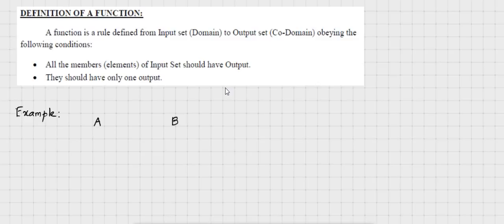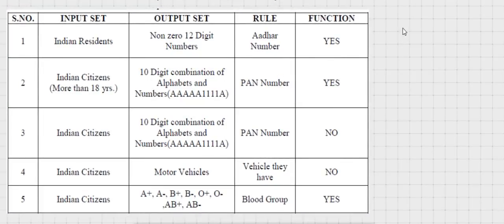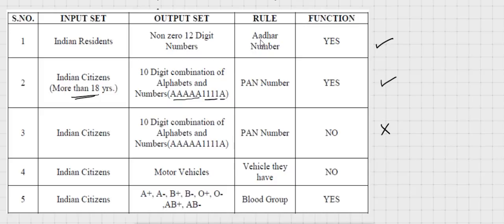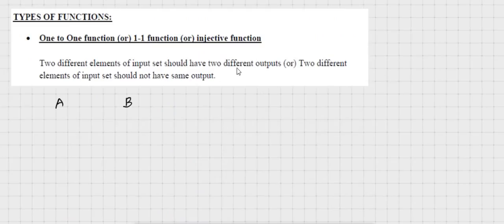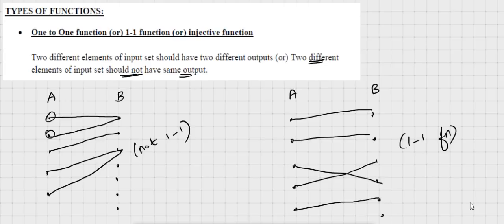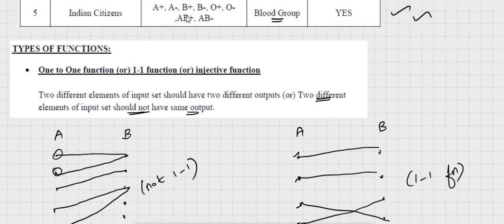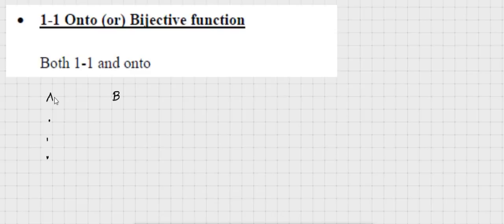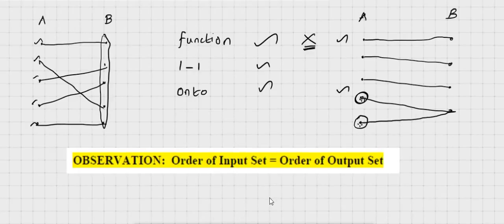FUNCTIONS AND ITS TYPES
This video explains the basic concepts of functions and its types with real time examples